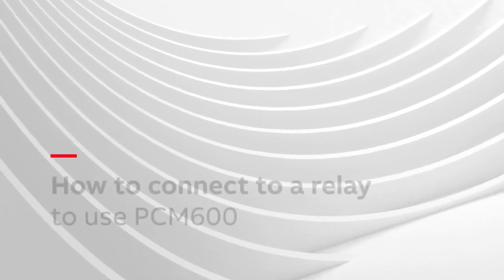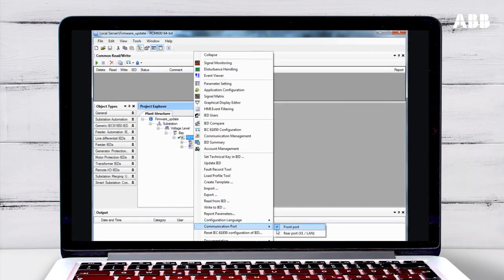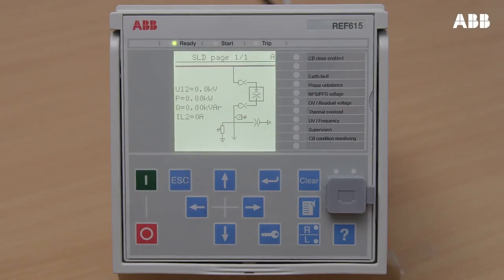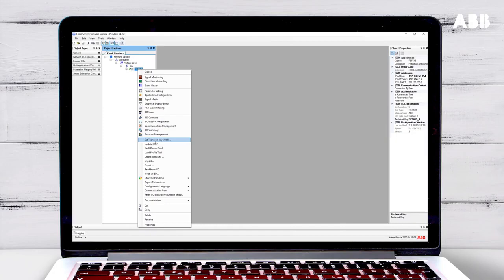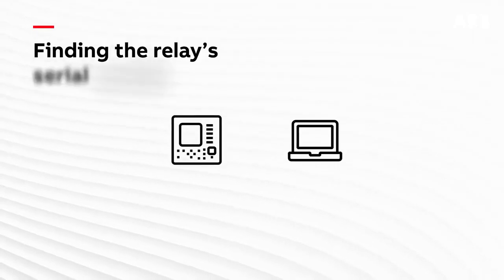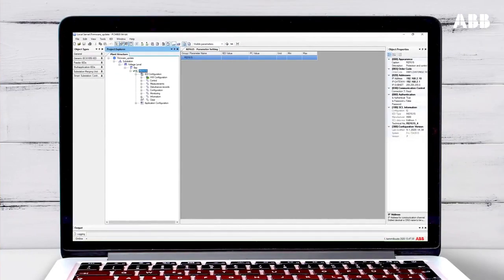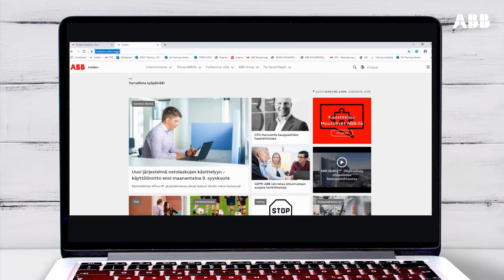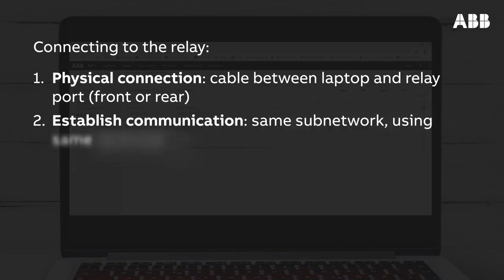ABB Relay with PCM600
ABB اجهزه الوقايه  شركه